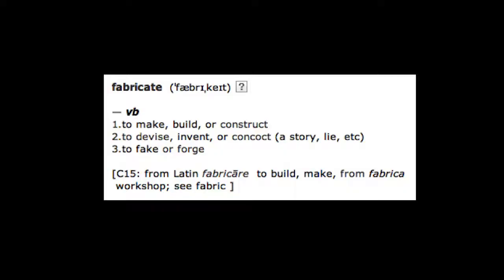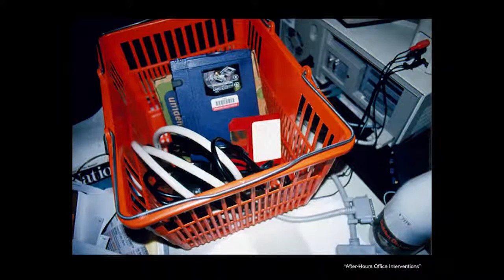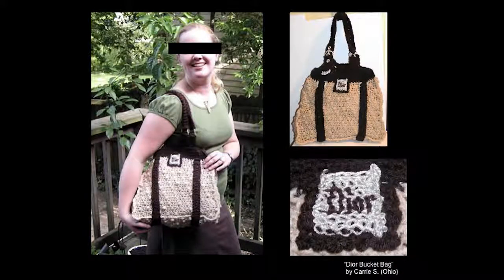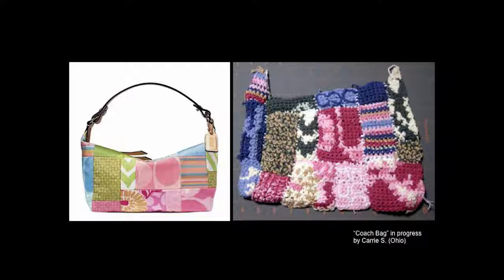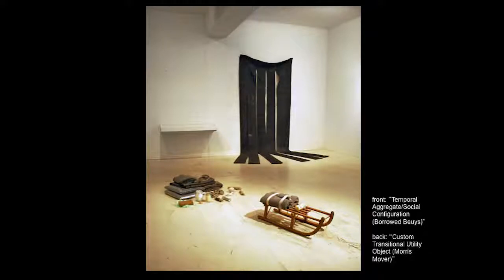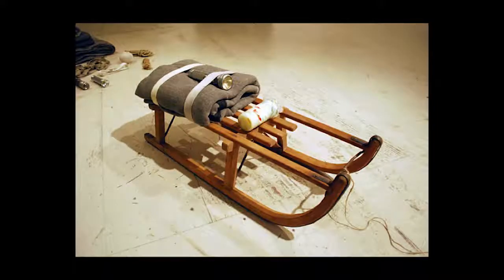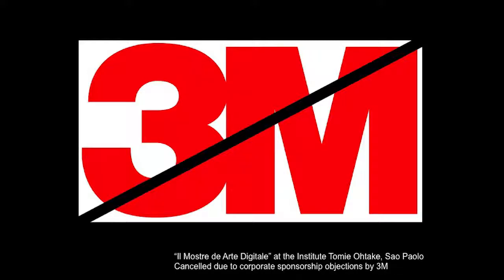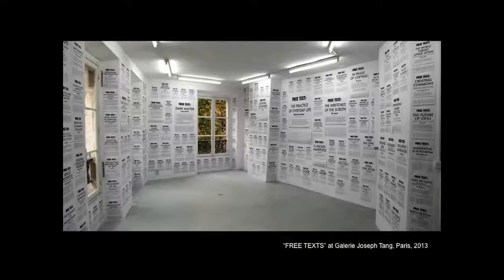Stephanie Syjuco | FREE TEXTS Artist Talk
Mixed-media conceptual artist Stephanie Syjuco creates large-scale spectacles of collected cultural objects, cumulative archives, and temporary vending installations and often invites viewers to directly participate as producers or distributors. Syjuco's installation, FREE TEXTS, on view March 8-April 20, 2014 in the Ulrich Underground, examined the possibility of digital commons, open source distribution, and the limits of copyright law.

Syjuco holds a BFA from the San Francisco Art Institute and an MFA from Stanford University. With gallery representation on both coasts, her work is included in collections at Berkeley Art Museum; Museum of Fine Arts, Houston; The New Museum, New York; San Jose Museum of Art; and the Whitney Museum of American Art, New York.